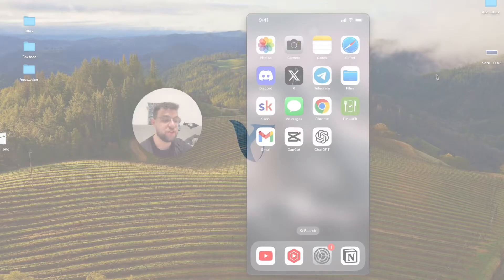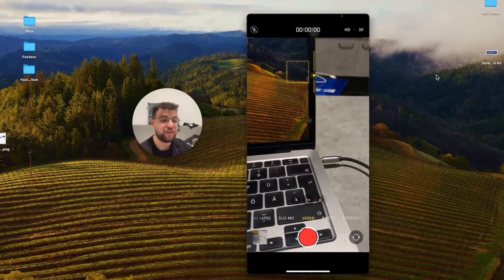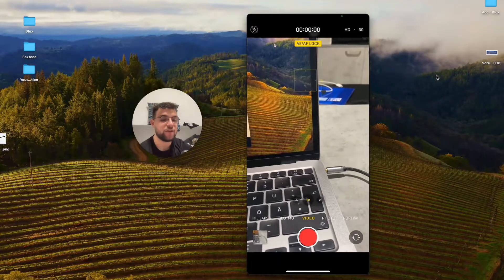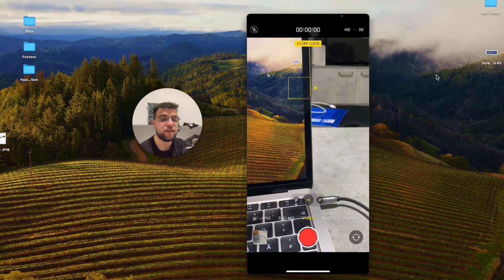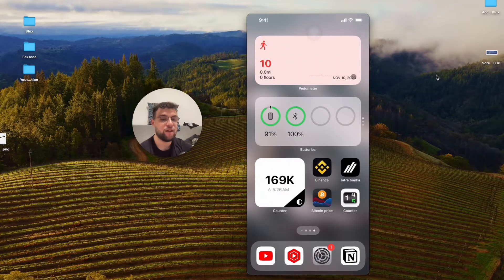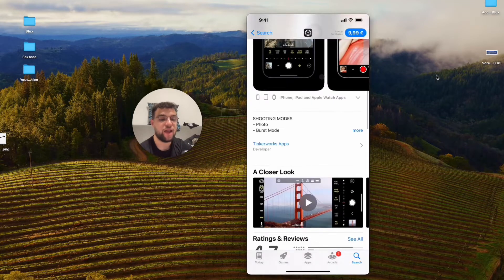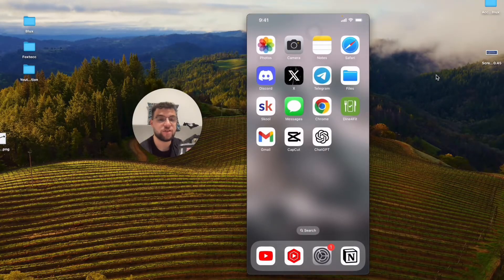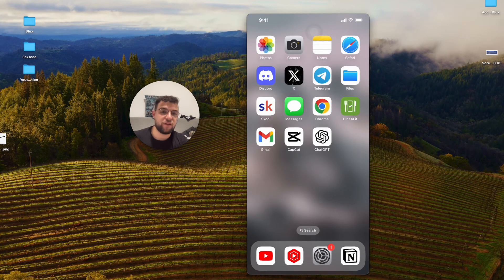How to Adjust Exposure for Videos on iPhone (tutorial)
In this video, I demonstrate how to adjust the exposure when taking a video on an iPhone. I show you the steps to open the camera app, switch to video mode, and manually adjust the exposure by clicking on the viewfinder and sliding the sun icon up or down. I also explain how to lock the exposure to ensure it stays consistent throughout the video. Additionally, I discuss the AE/AF lock feature and the option to download a third-party camera app for more advanced manual controls. Watch the video to learn how to enhance the quality of your iPhone videos.

Timestamps:
0:00 Introduction
0:46 Adjusting Exposure
1:21 Locking Exposure
2:25 Third-Party Camera Apps
3:58 Conclusion